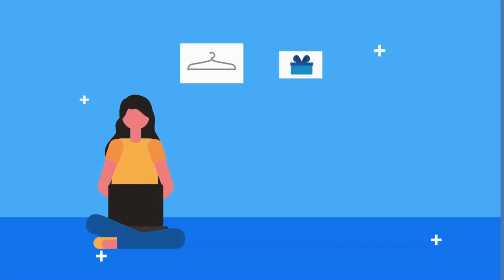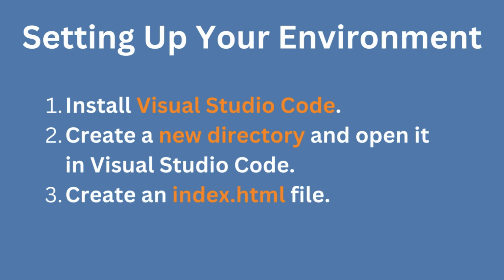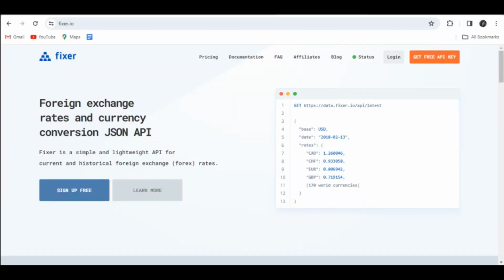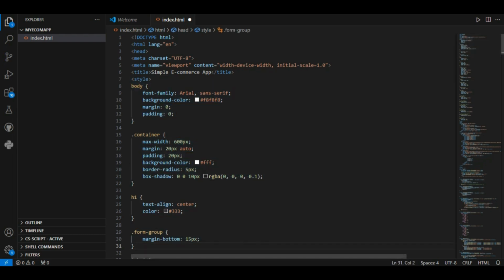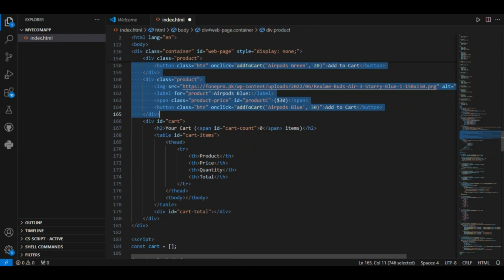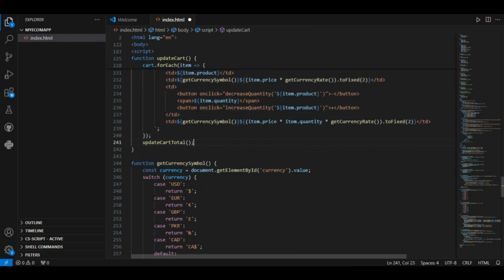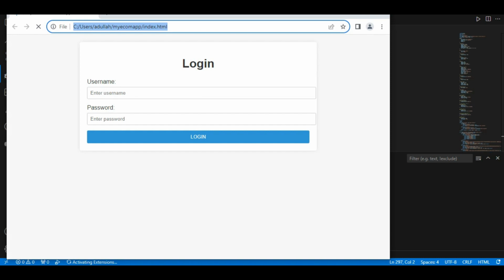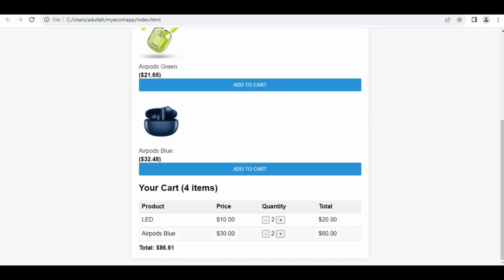How To Implement Real-Time Currency Exchange Feature in E-commerce with Fixer API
Supercharge your e-commerce with this easy-to-use backend API. Integration takes just a couple of minutes and you will have an up and running Currency Conversion integration!